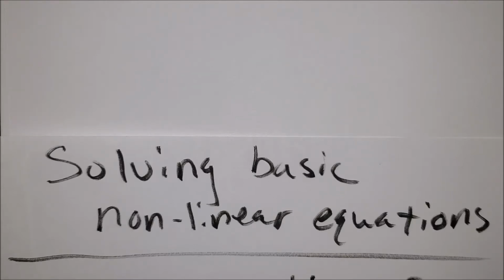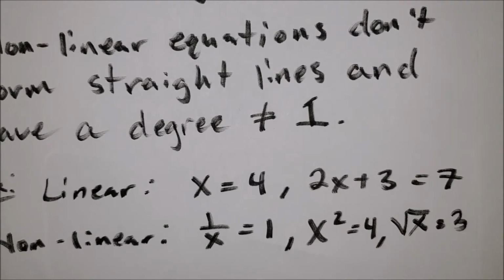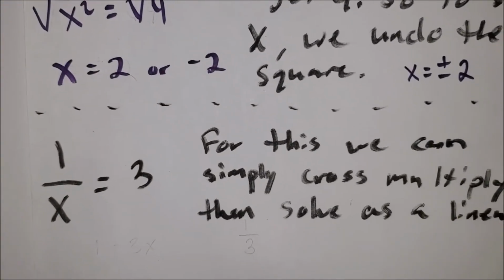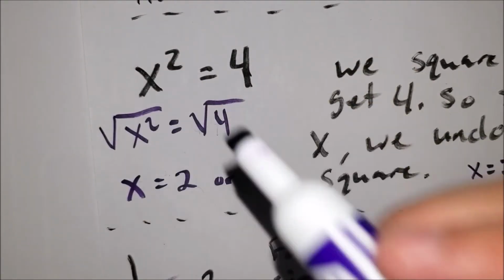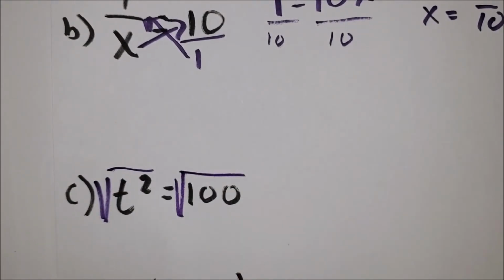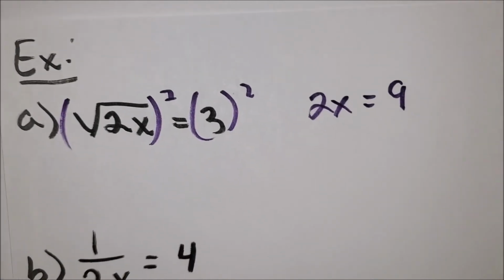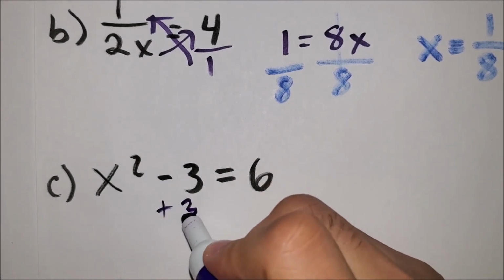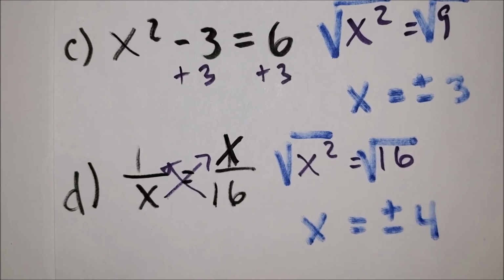3 9 Solving Non linear equations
In this video we talk about the techniques to solving basic non-linear equations.